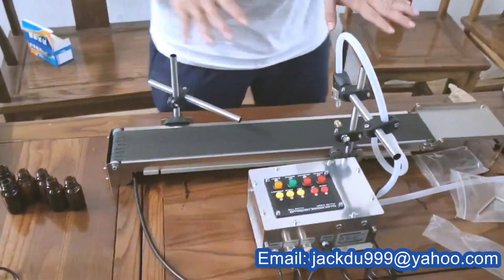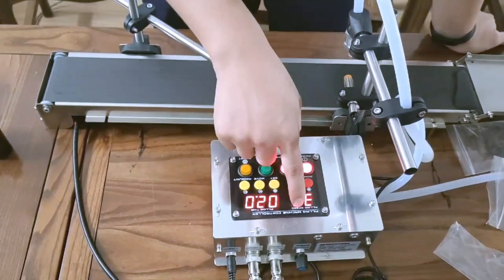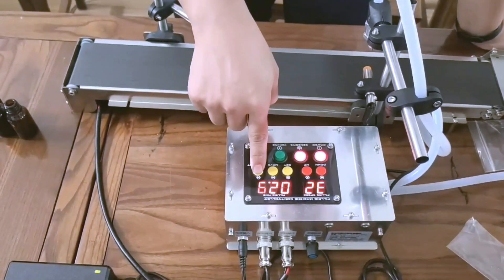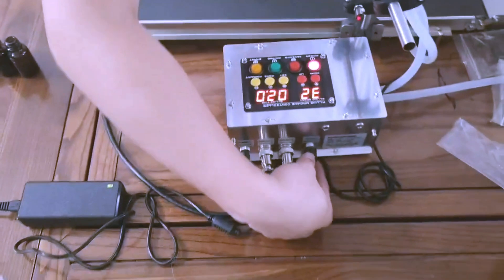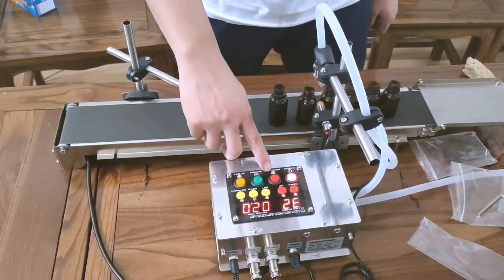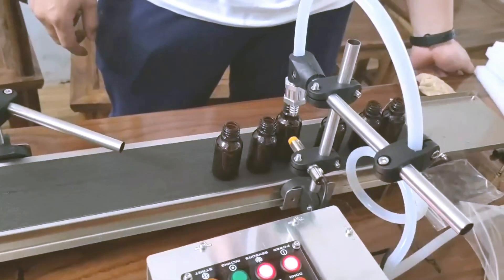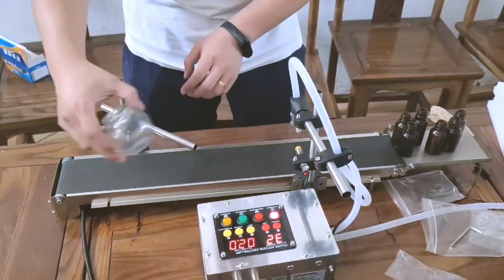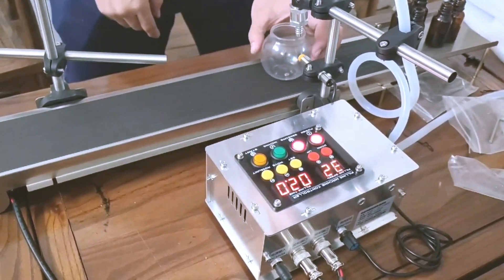working video demo for conveyor belt liquid filling machine bottles pump filler زجاجات حشو سائل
YX-I filler with Automatic delivery system conveyor belt liquid filling machine bottles pump filler زجاجات حشو سائل designed and manufactured by our engineer team in cosmetic&food&pharma making and packaging machinery is widely used in the daily chemical industry like filling machinery and such like.We as a famous manufacturer moreover can design and produce the packaging machine according to the special requirements from customers.
Before installation and use of the filling machine please read the manual carefully.
• Check the packing list and configuration of machine after getting the machine
• The machine enjoys one year guarantee,during which we take charge of the maintenance and reparation without charging our customer(excluding the case that customer operates the machine without following strictly the instruction)。
• The machine adopts the magnetic pump as the actuator .Turn off the power supply before dissembling the magnetic for cleaning and repairing least it cause the damage on the motor and filling part.
• The controlling part and magnetic parts are commissioned before shipping. Don’t dissemble these parts after receiving the machine.
• The supply power should be 220/50hz or 110V/60HZ
• The machine should be kept away from the strong interference source like air compressor/Arc Welding machine/High frequency furnace etc.
• The machine should be kept away from the High temperature source like ultraviolet oven in case the machine suffers the overloading;
• The machine should be placed on the dry place and never let the liquid or water splash into the radiator outlet in order to avoid the short circuit.
Characteristics of magnetic pump filling machine model YX-I:
1. It adopts world-famous brand frequency control, and is equipped with imported high-precision multi-circle potentiometer and lockable dial, so the flow can be regulated to
be steady and accurate, with the negative deviation to be less than 0.5%, and the positive deviation to be less than 1.5%.
2. The magnetic gear stainless steel pump is originally imported from Japan, with reliable quality and long life.
3. Durable stainless steel cabinet.
4. With small volume, so can be operated conveniently.
5. Convenient for cleaning and sterilizing.
6. With full function, with automatic or manual. Can be operated
together with the production line.
7. Can be equipped with several filling nozzles, and the usual models include: single pump machine, double pump
machine and four-pump machine.
8. Can fill most types of liquids, including high-viscosity liquid.For instance, such agranular liquids as: medicine, chemical, oil, cosmetics and food.
9. The filling capacity of YX-I filler can be regulated from 1ml to 10000ml, and that of YX- I can be regulated from 10ml to
80000ml, and they can be conveniently regulated.
Basic parameter of tabletop filling machine small filler equipment:
Model YX-I
Voltage AC 220v,110v can be customized
Power 10w
Filling Range 2ml-5000ml( Arbitrary filling)
Max Flow Rate 20.0L/min
Nozzles diameter:φ6mm(Standard)φ8mmCustomizable
Package Size 65*50*41cm
Weight 22.5kg Volume Weight
Max Suck Distance 2m
Repeat Error less than 0.5%
Our Factory since 1992 has been manufacturing the cosmetic&food making and packaging machinery.In these field we have the experience rich enough to solve the questions encountered by our customers from both home and abroad.For more information about various high quality machinery like YX-I conveyor belt liquid filling machine bottles pump filler زجاجات حشو سائل,please email via or browse our